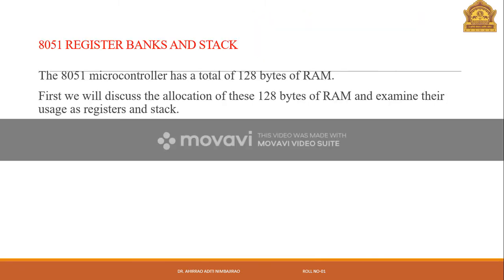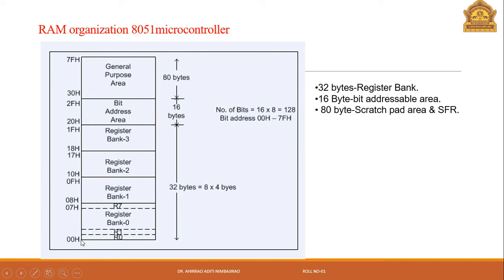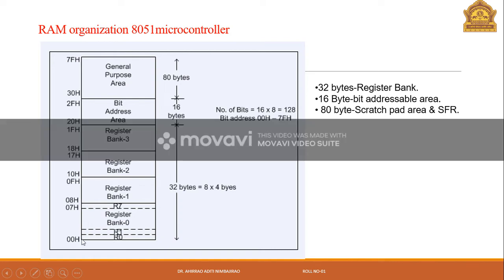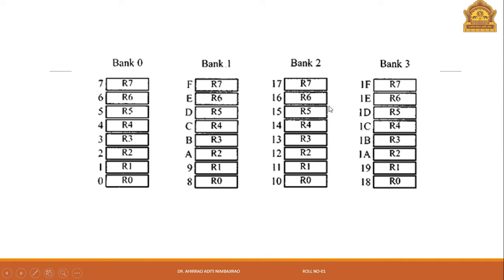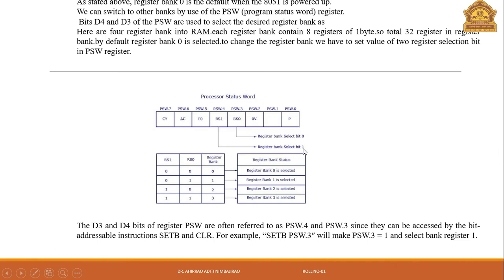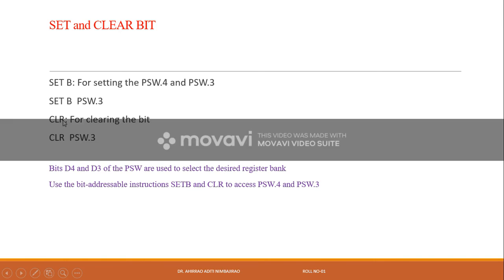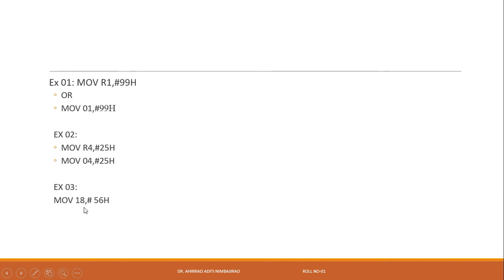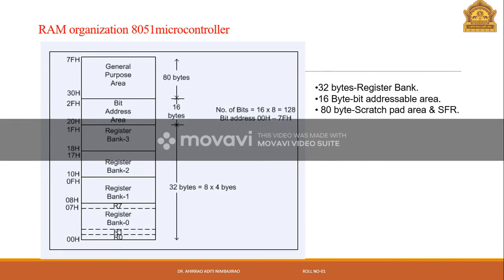Micro Reigister Bank